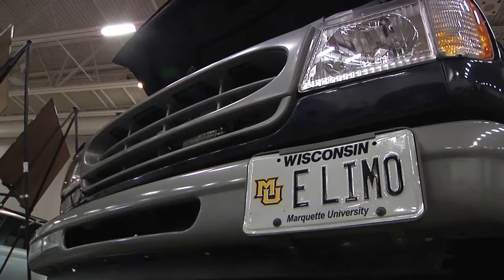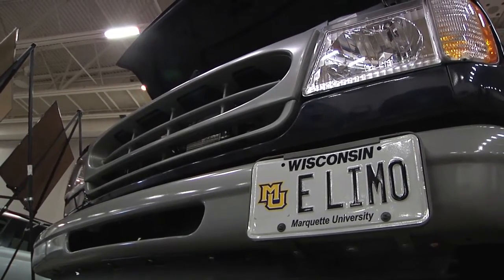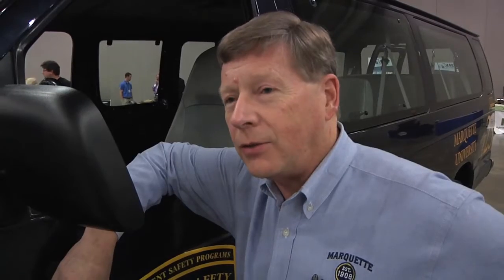Electric Van - Marquette University's eLIMO - Interview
I interview Dr. George Corliss of Milwaukee, Wisconsin's Marquette University about their electric campus van, the eLIMO. This was a student designed and built project, covering several years and teams of students. For more on the project, check out their blog